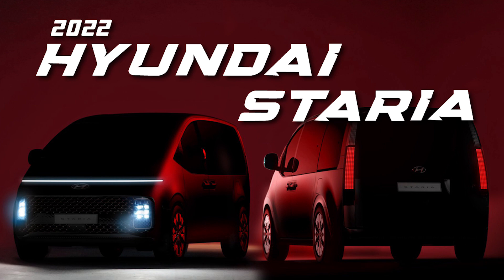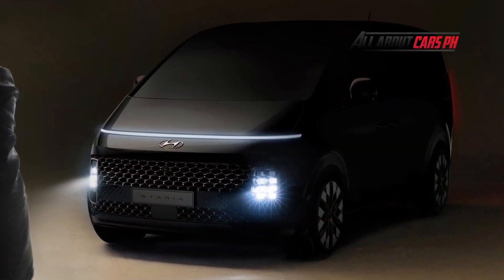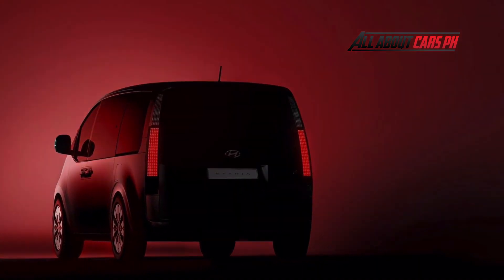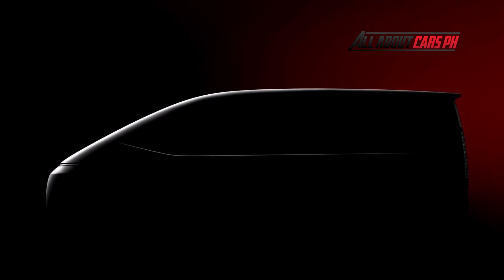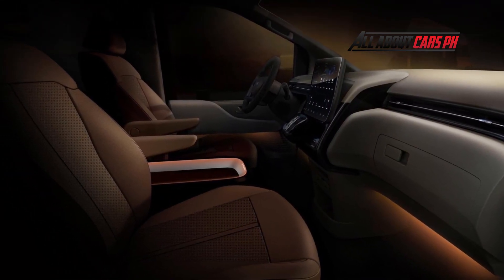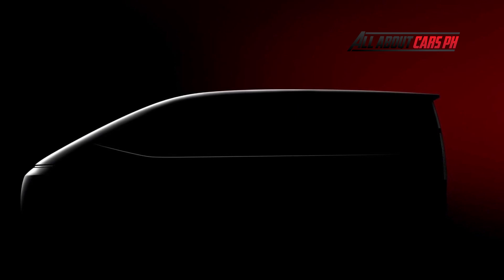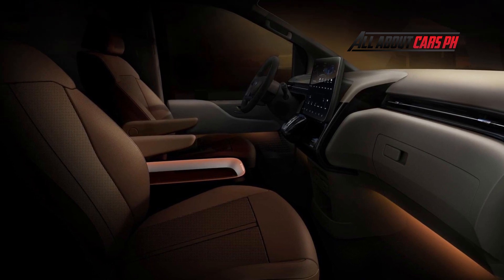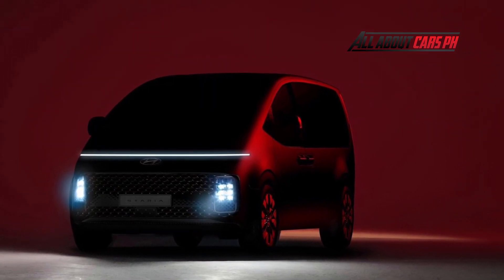2022 ALL NEW HYUNDAI STARIA / STAREX | 현대 스타 리아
The new Hyundai Staria name combines "star" and "ria" in reference to the future oriented product values and streamlined design characteristics.